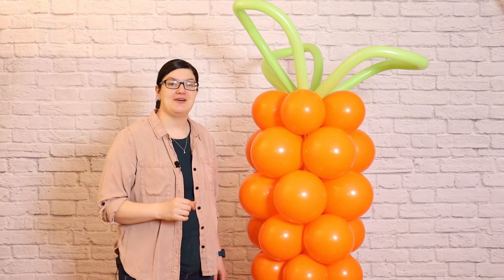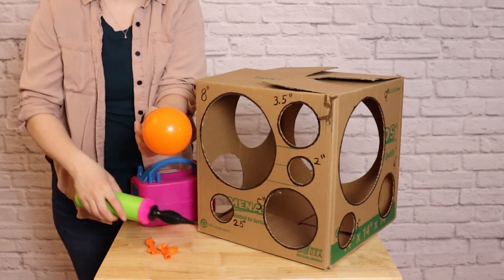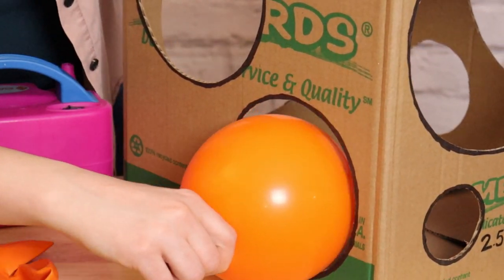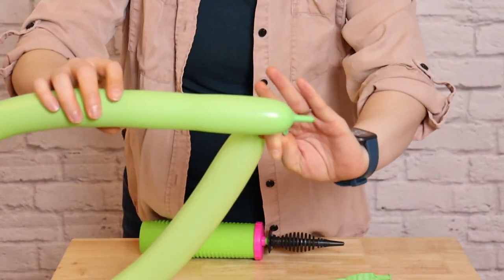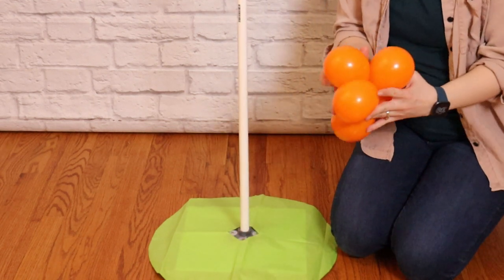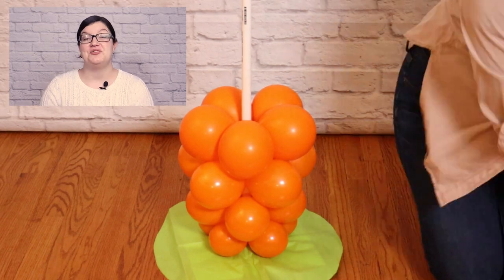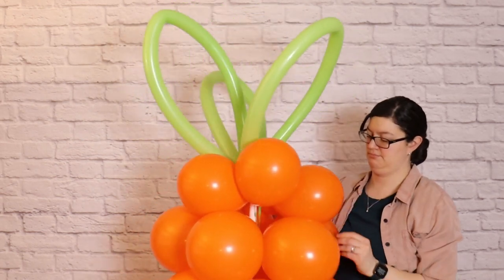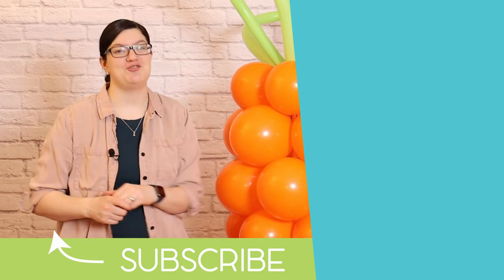Balloon Carrot | DIY Easter Decorations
Decorate your next Easter or spring party with a giant carrot balloon column for a huge impact! Easy to build and a lot of fun!

PDF plans

Supplies/Tools
15 - 5" Orange balloons
45 - 11" Orange balloons
4 - 260Q Lime balloons
Green tissue paper
5' Balloon stand
Scissors
Balloon Sizer Box

Carrot Layers - Each layer is made from a set of five balloons inflated to the sized listed below.
1 - 3.5"
2 - 4"
3 - 4.5"
4 - 5"
5 - 5.5"
6 - 6"
7 - 6.5"
8 - 7"
9 - 7.5"
10 - 8"
11 - 8"
12 - 7"
13 - 260Qs

Spring decorations, Easter Decorations, Easter Party, DIY Easter Party, egg roll party, Easter Egg Hunt Party, Easter Bunny Decorations